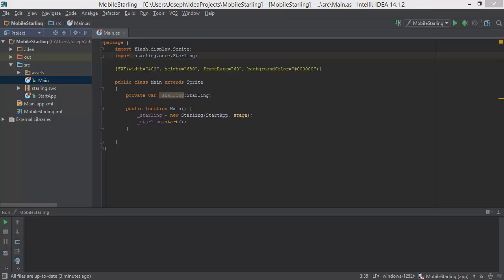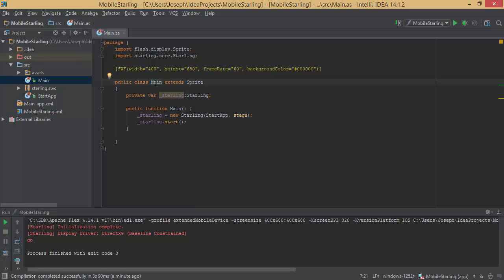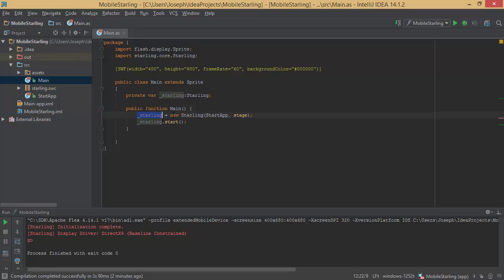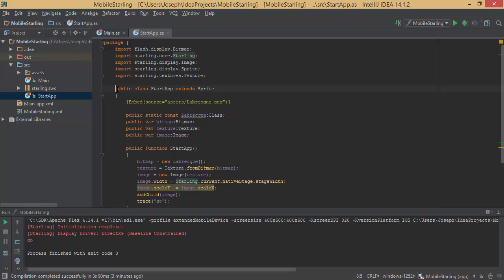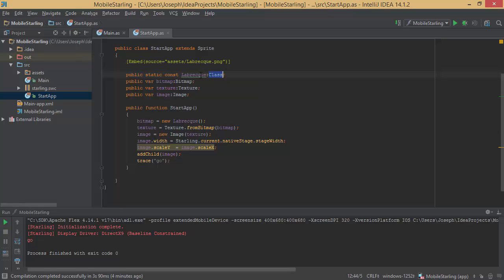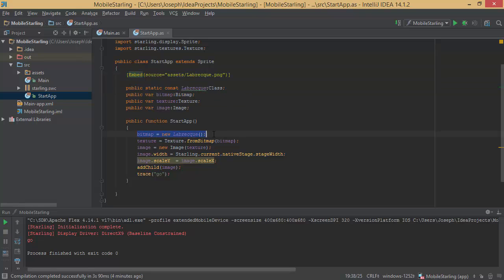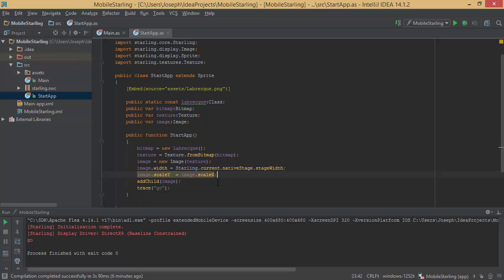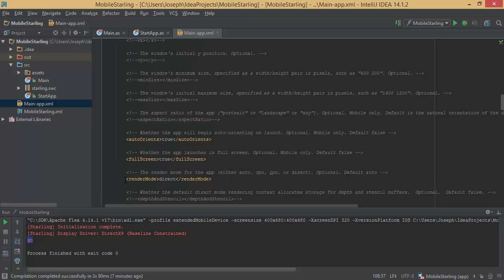Simple Starling Project in IntelliJ IDEA